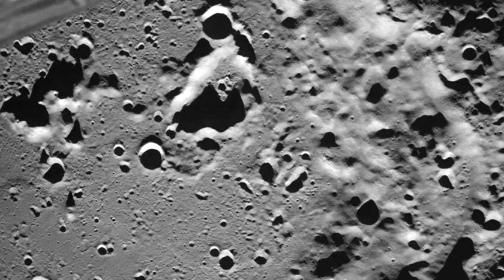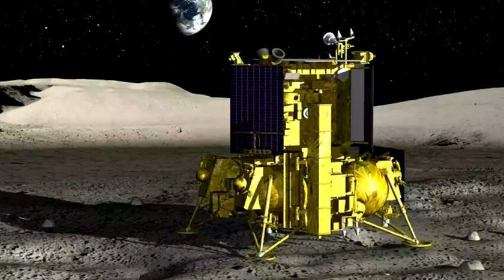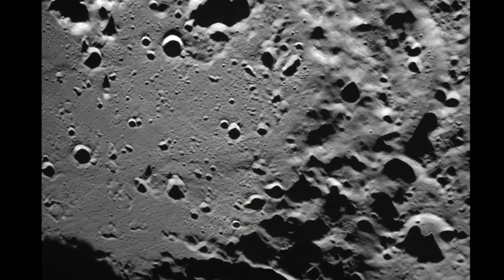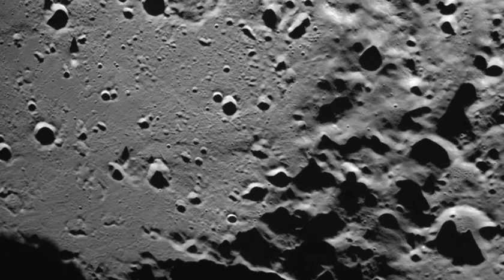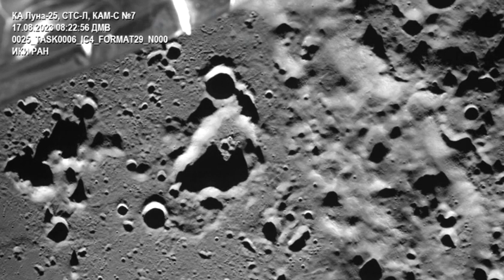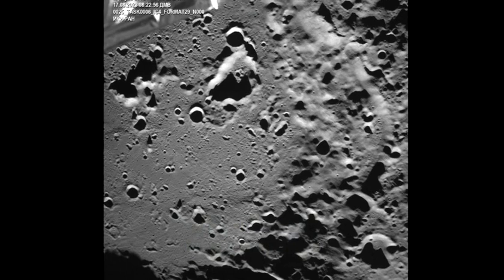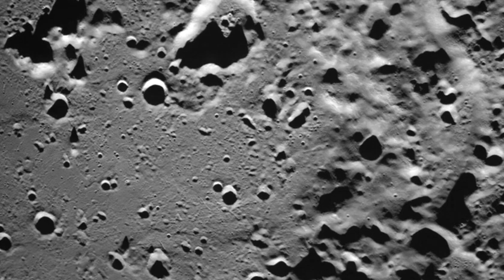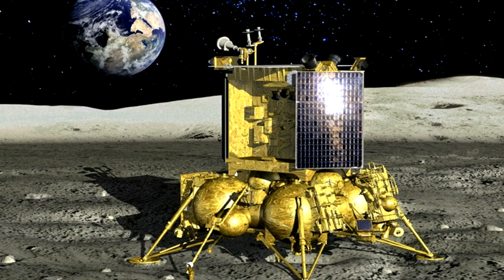Luna-25 moon lander snaps 1st photo of lunar surface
Luna 25 spacecraft snaps wild moon photo before attempted landing.
1st photo of lunar surface by Luna-25 moon lander.